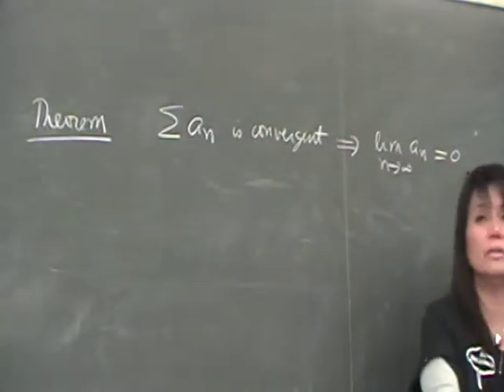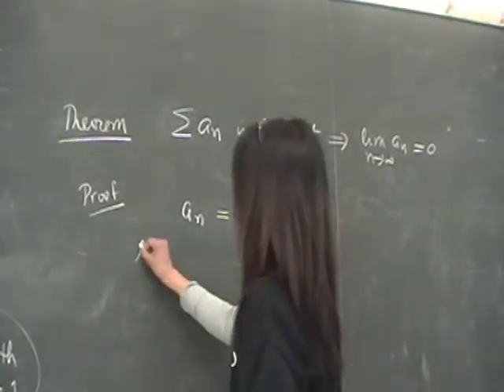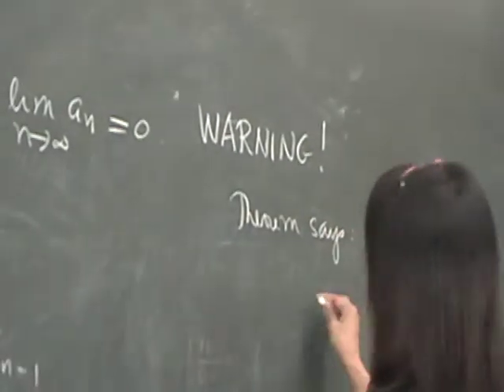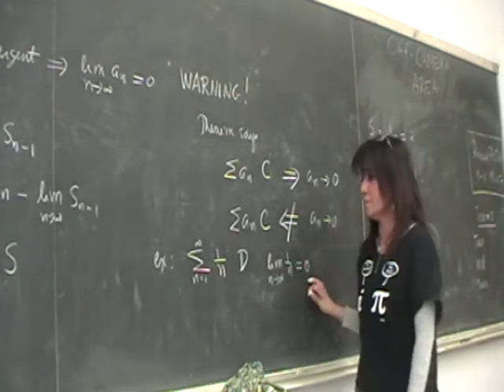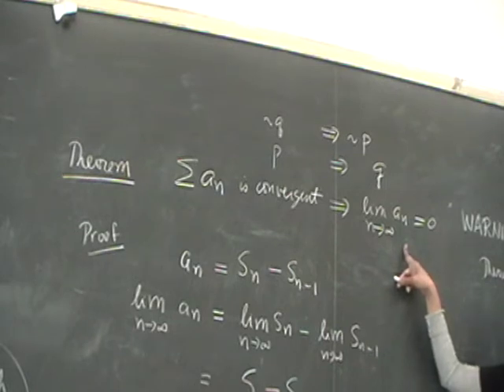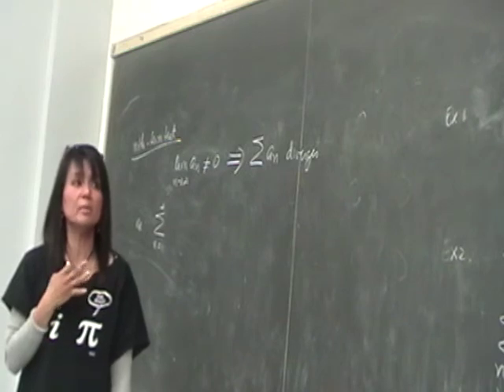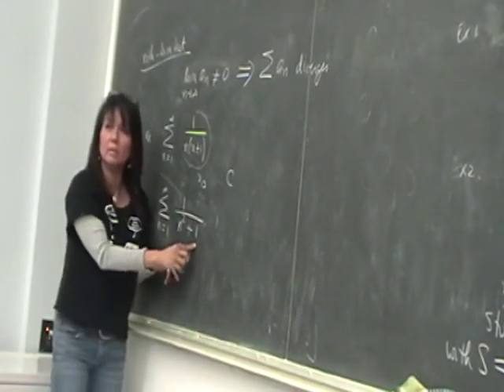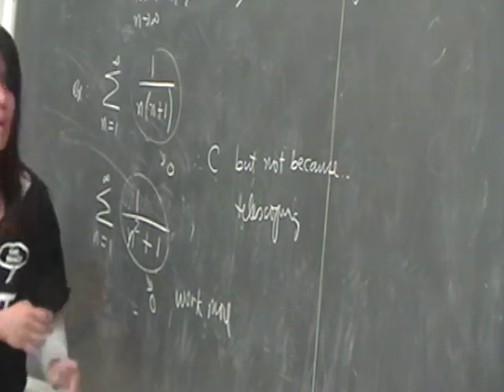nth-term Test Part 1